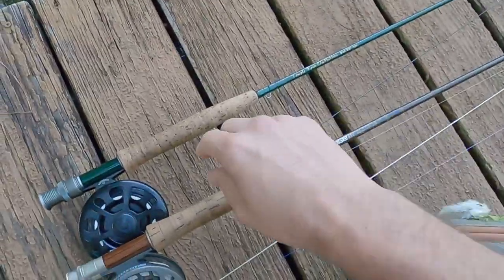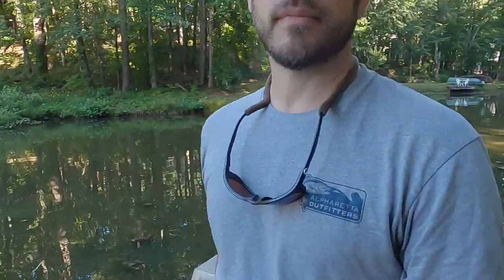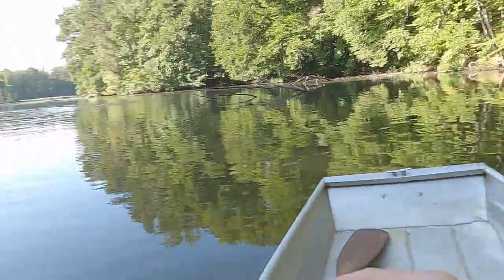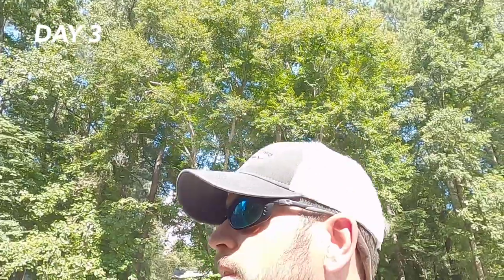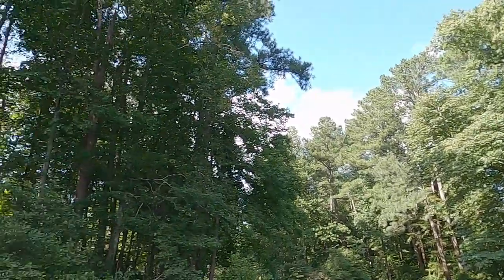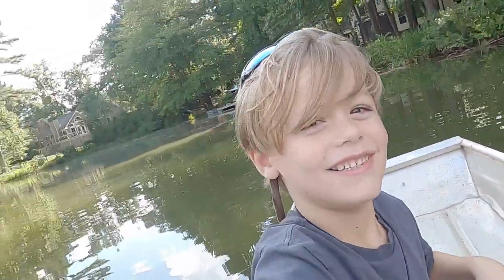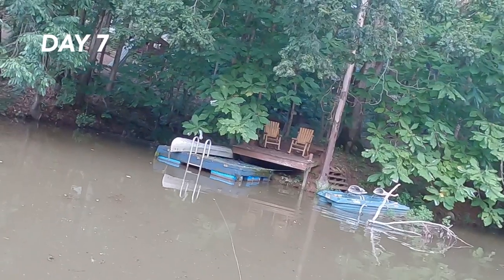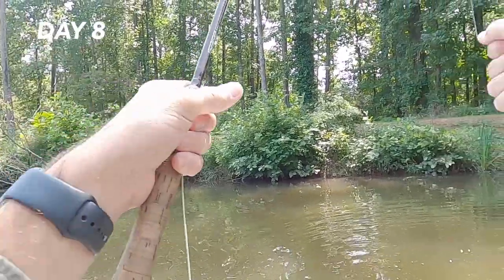I CAN'T BELIEVE this was SO DIFFICULT (Fishing GAME CHANGER FLIES)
In which Jon of Good Buddy Fly Fishing uses the game changer fly for bass.  Took some time but it finally paid off!